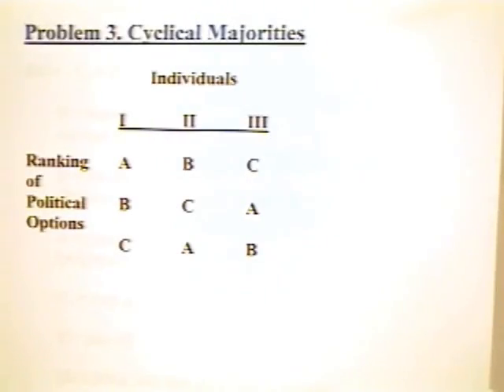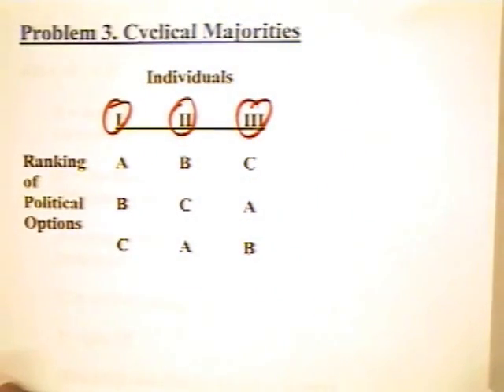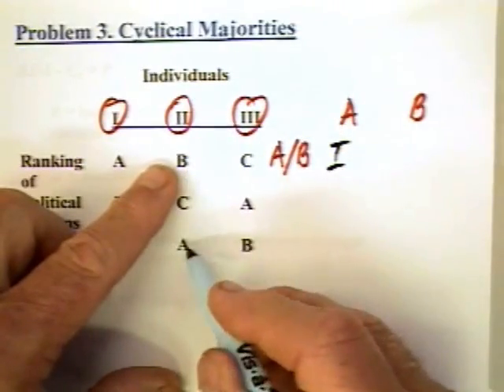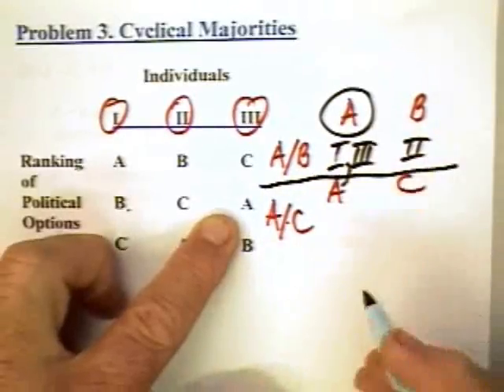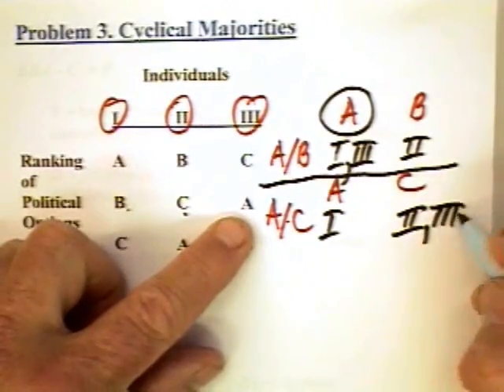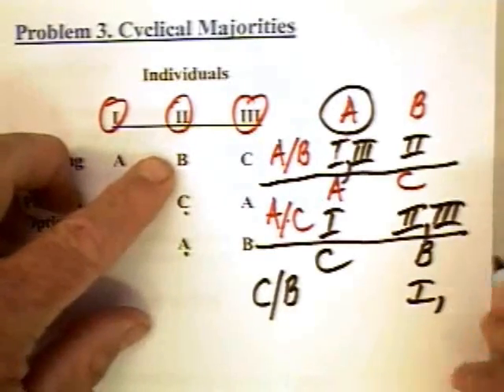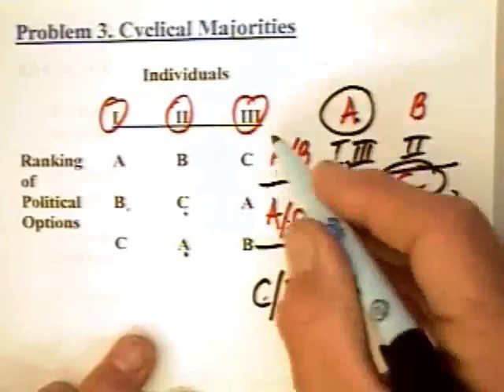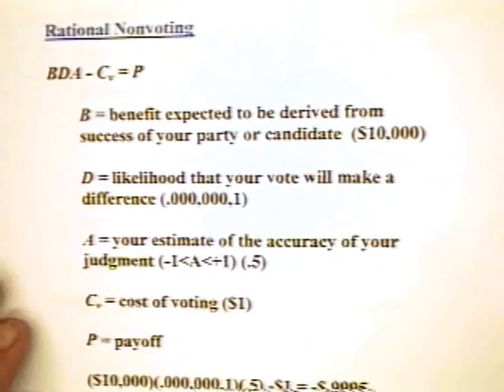14.2 - Cyclical Majorities (1 of 2)